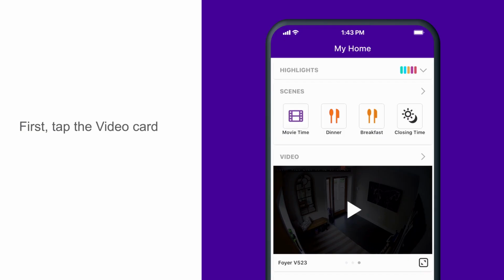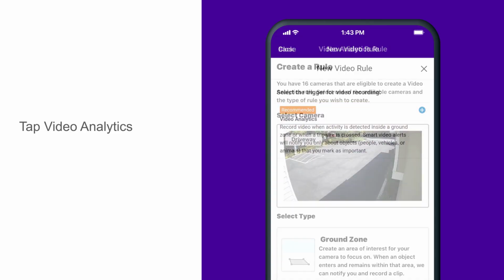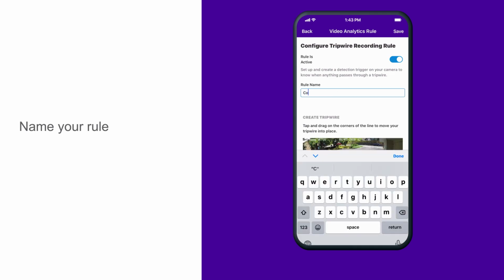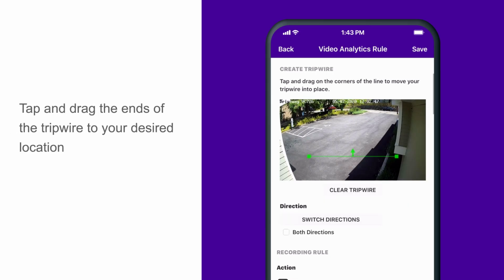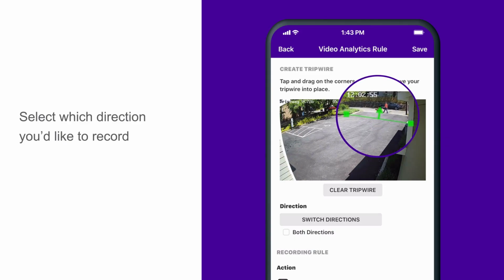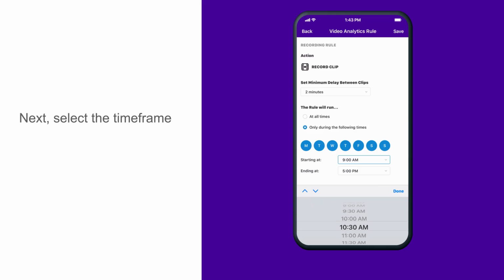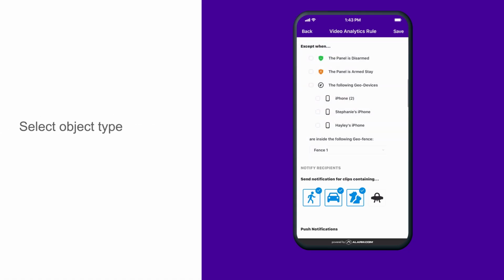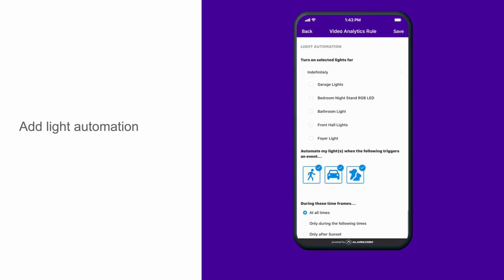Tripwire | Guardian Protection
Learn how to use the Tripwire feature on Guardian Protection's security cameras.